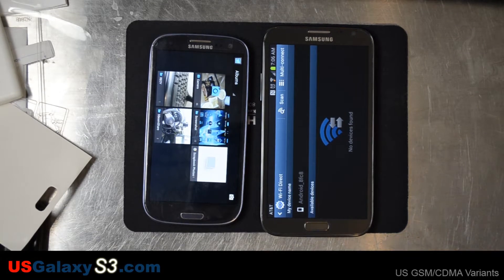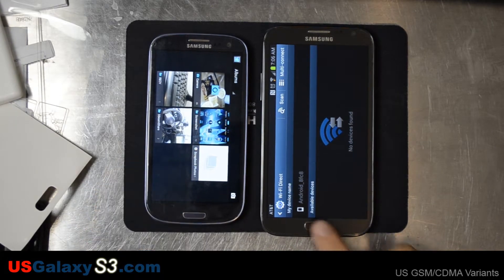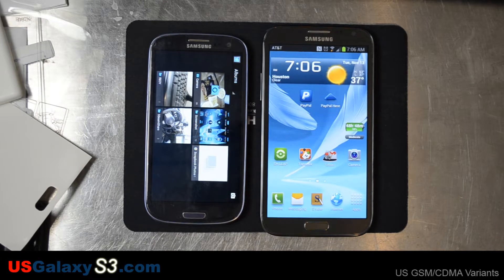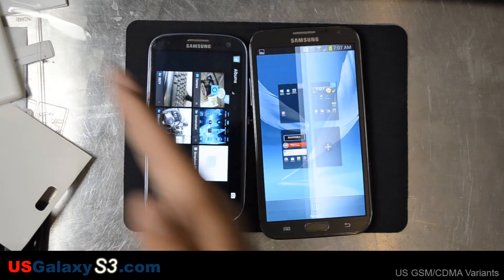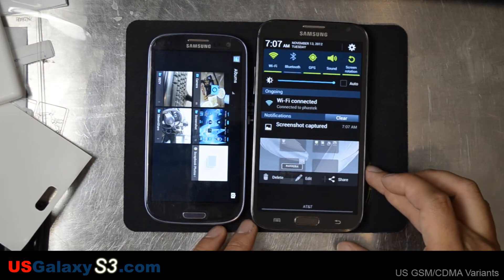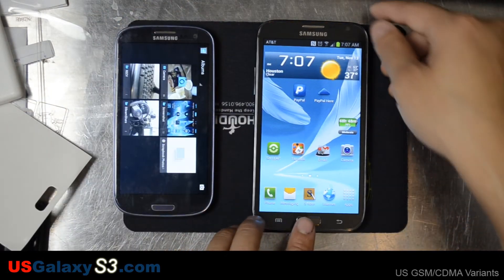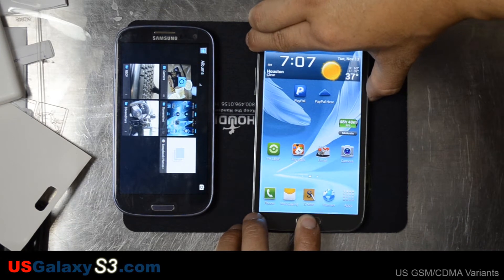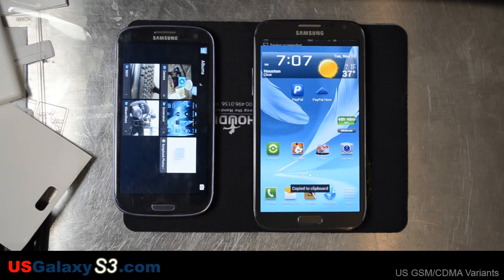Samsung Galaxy Note 2 (Note II) Karate Chop to Screenshot Tutorial and the Boring Way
I show you a couple of methods of how to take screenshots without root on your Samsung Galaxy Note 2